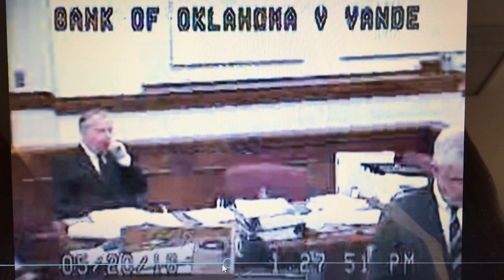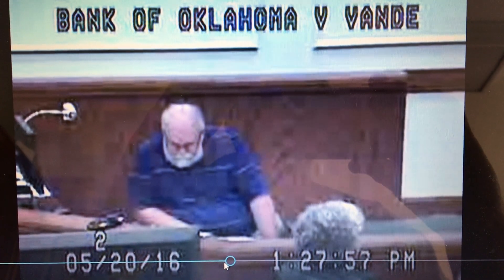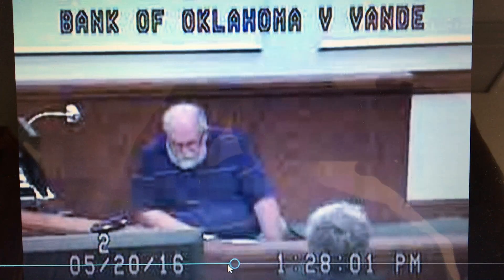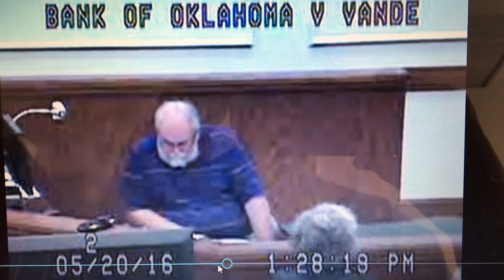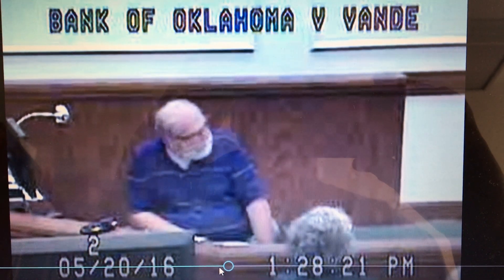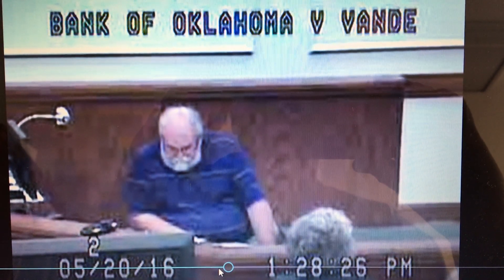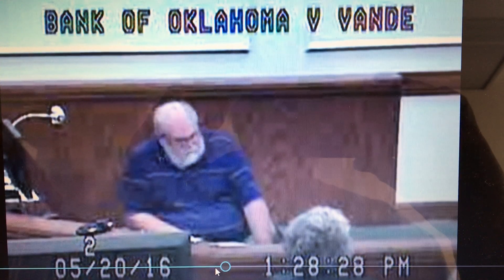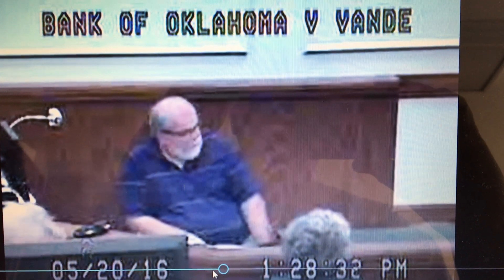Lafarge Three Rivers Quarry Manager Confirms Waste Was Placed On Safety Benches